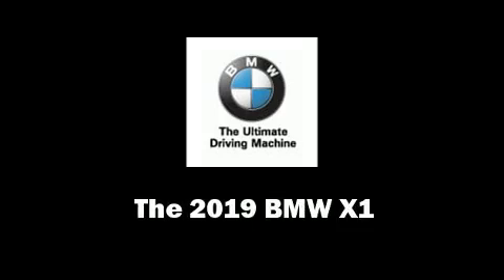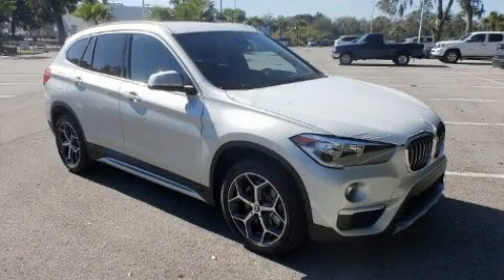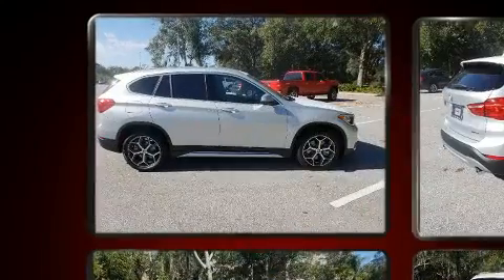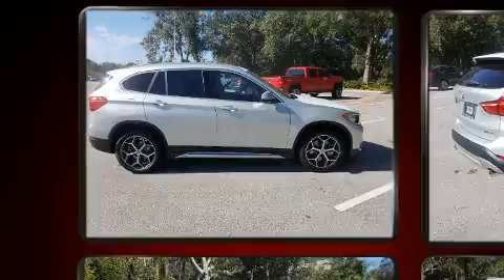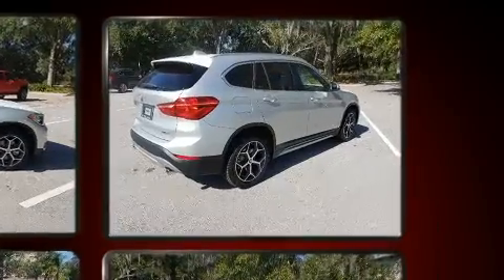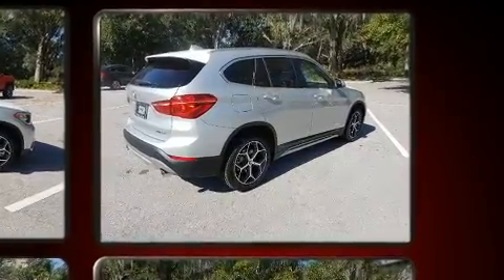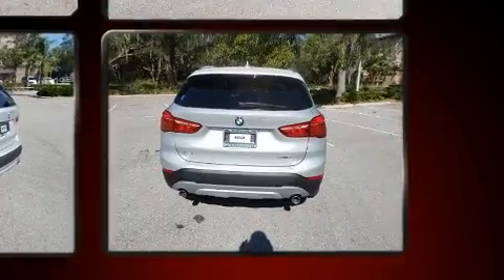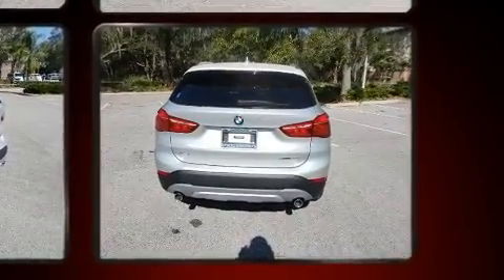2019 BMW X1 sDrive28i in Lakeland, FL 33809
Treat yourself to a test drive in the 2019 BMW X1. It features an automatic transmission, front-wheel drive, and a 2 liter 4 cylinder engine. Turbocharger technology provides forced air induction, enhancing performance while preserving fuel economy. BMW prioritized fit and finish as evidenced by: delay-off headlights, a power seat, front bucket seats, air conditioning, a power liftgate, a roof rack, and seat memory. BMW also prioritized safety and security with features such as: dual front impact airbags with occupant sensing airbag, head curtain airbags, traction control, a security system, an emergency communication system, and 4 wheel disc brakes with ABS. Brake assist technology provides extra pressure when applying the brakes. We pride ourselves on providing excellent customer service. Stop by our dealership or give us a call for more information.